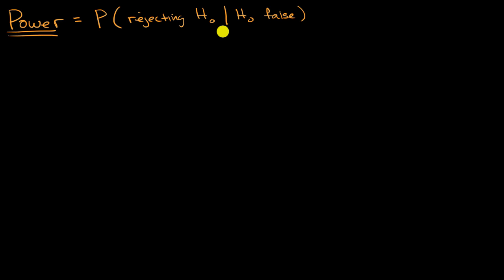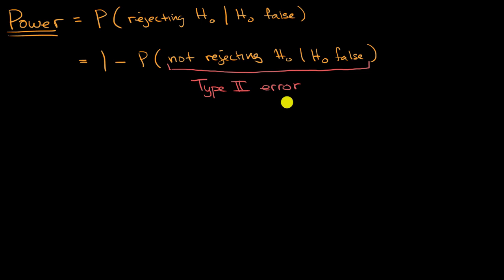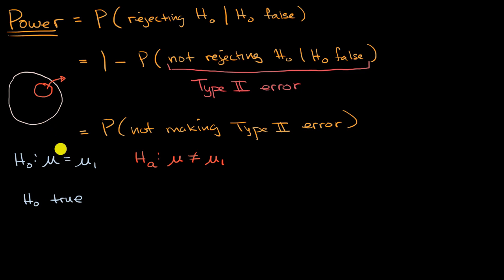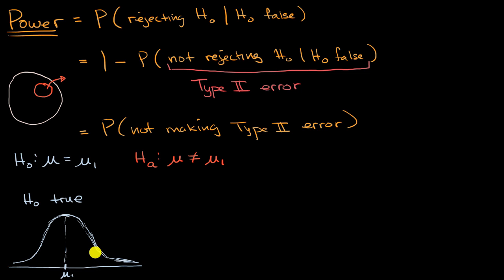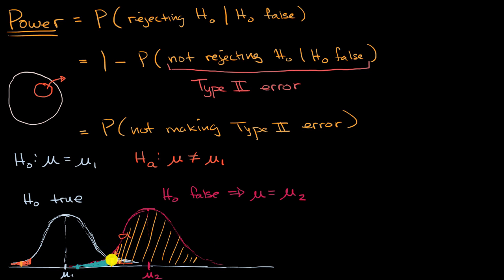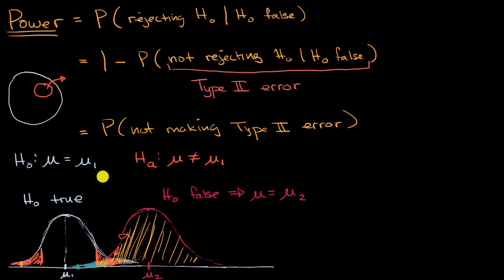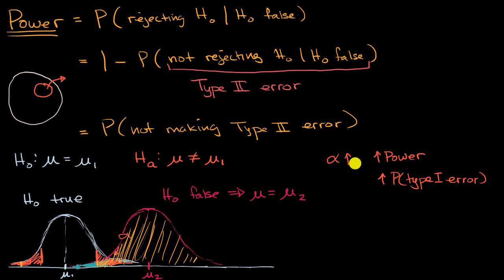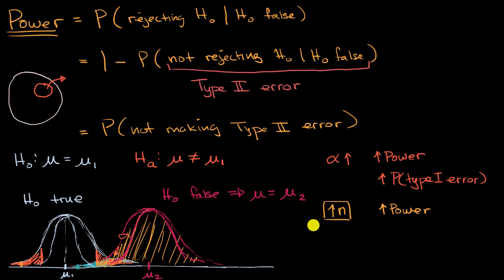Introduction to power in significance tests | AP Statistics | Khan Academy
Courses on Khan Academy are always 100% free. Start practicing—and saving your progress—now

Introduction to power in significance tests.